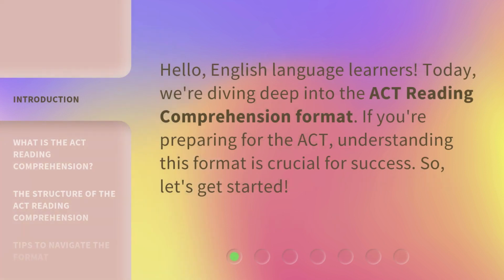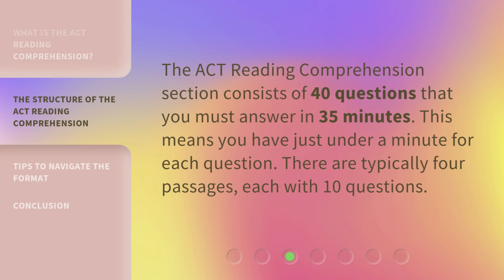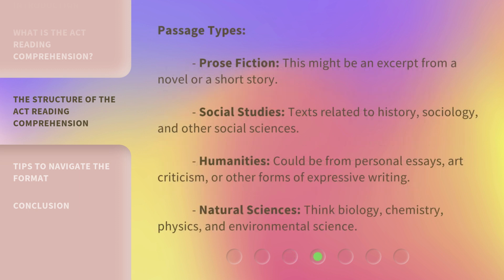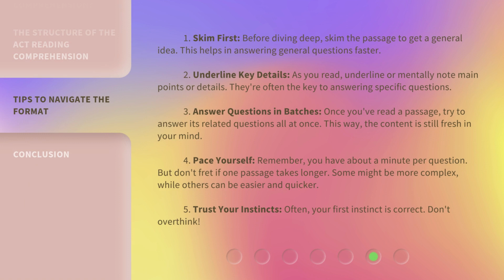Demystifying the ACT Reading Comprehension Format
Demystifying the ACT Reading Comprehension Format: Master the ACT with These Tips! • Preparing for the ACT? Watch this video to demystify the ACT Reading Comprehension format and learn valuable tips to excel in this section. Understand the structure, passage types, and get expert advice on how to navigate the format effectively. Don't miss out on this essential guide to boost your ACT scores!

00:00 • Introduction - Demystifying the ACT Reading Comprehension Format
00:27 • What is the ACT Reading Comprehension?
00:48 • The Structure of the ACT Reading Comprehension
01:57 • Tips to Navigate the Format